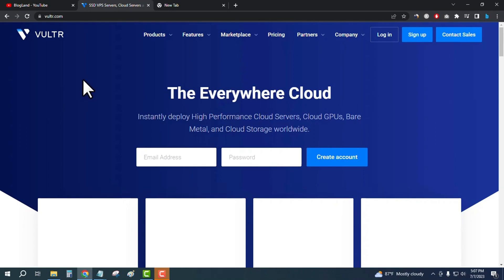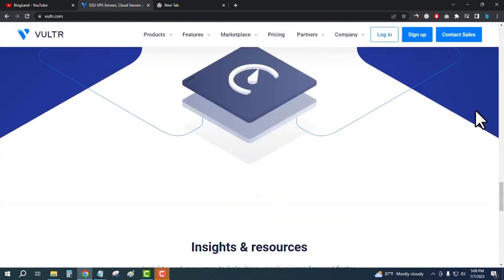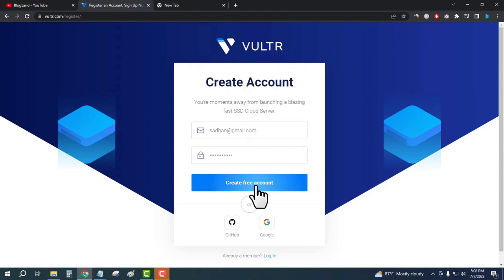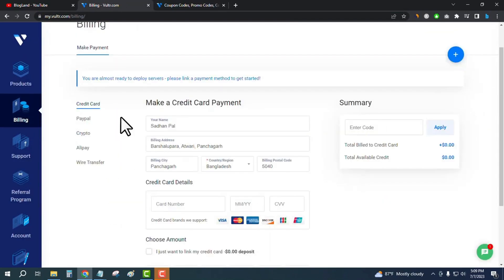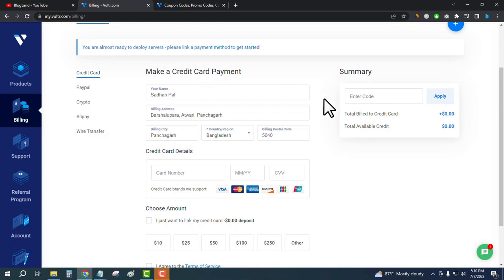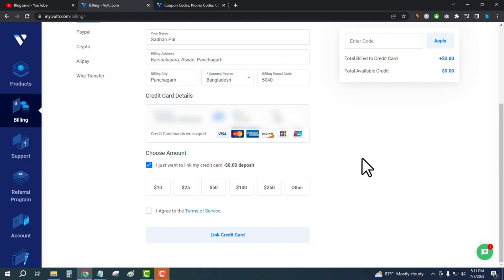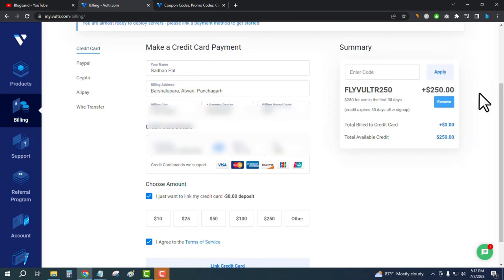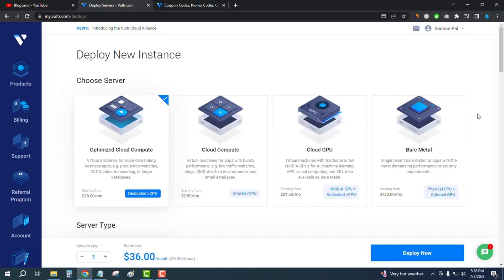Get $250 Free Credit in Vultr using Special Coupon today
Discover the ultimate guide to unlocking $250 worth of free credits on Vultr, the leading cloud infrastructure provider. Follow the step-by-step instructions to create a Vultr account and redeem coupons, allowing you to launch your own virtual server, deploy apps, and experience the power of the cloud without spending a dime. Don't miss this great opportunity to power up your online projects with $250 free credits on Vultr!